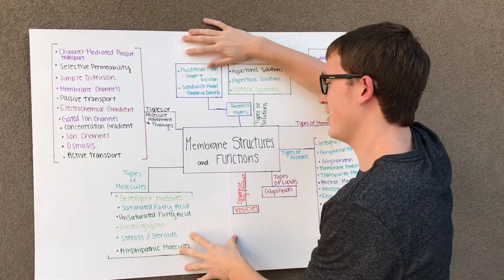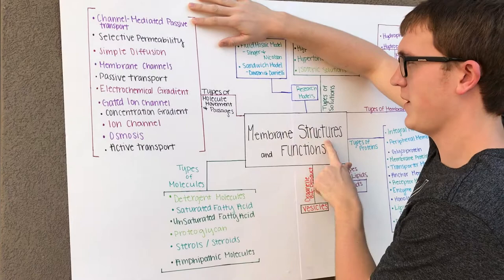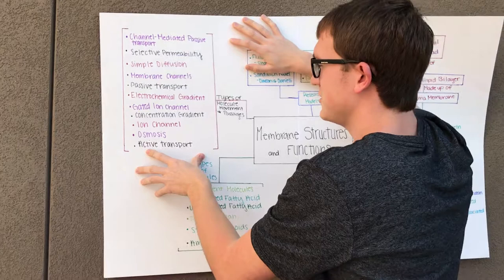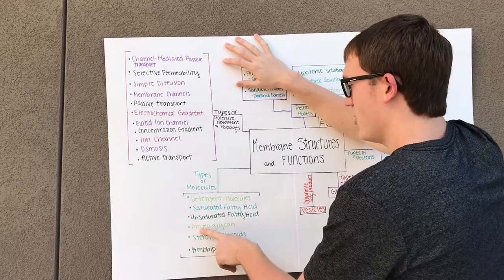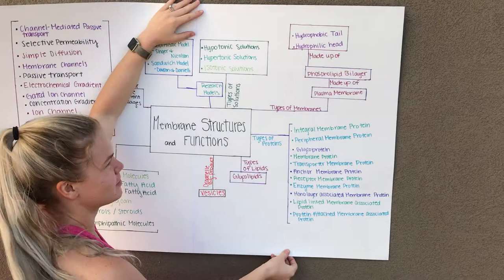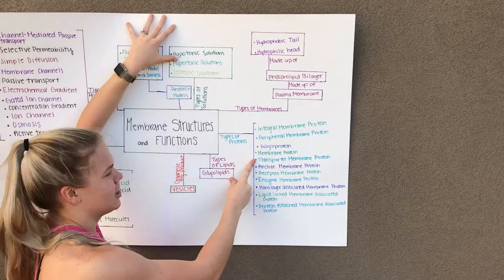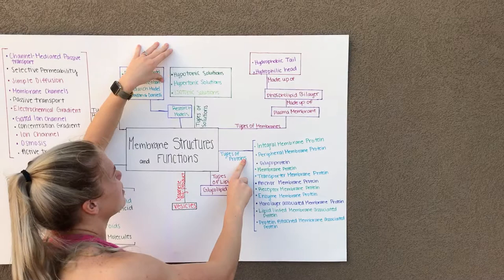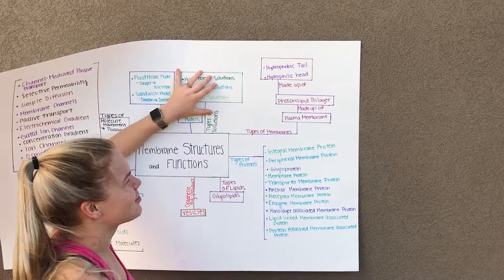Membrane Concept Map